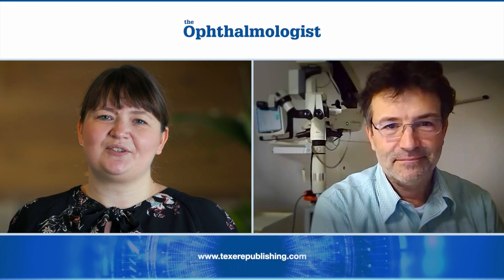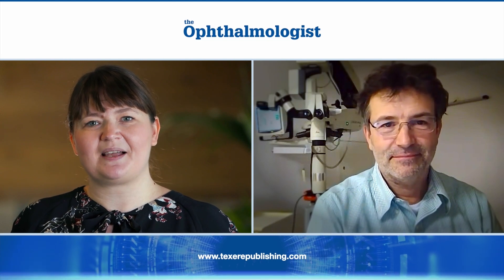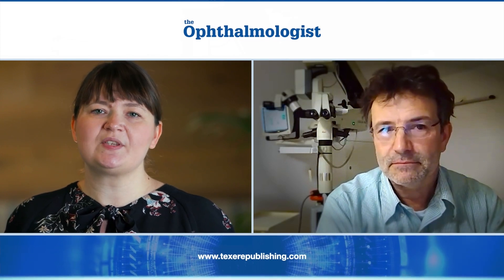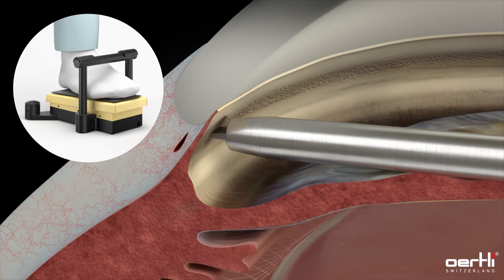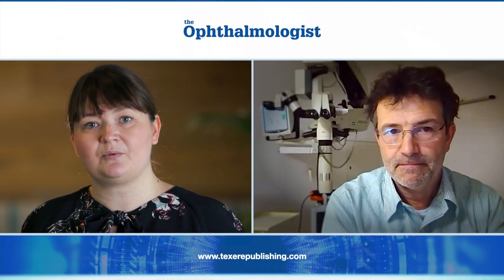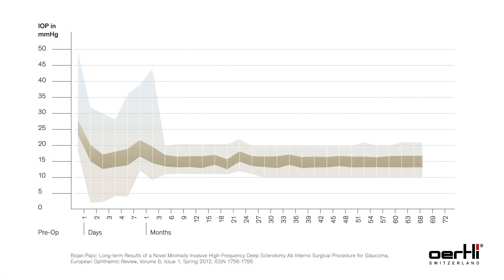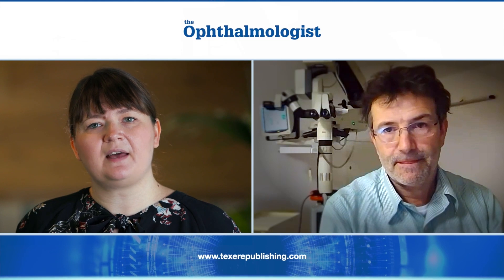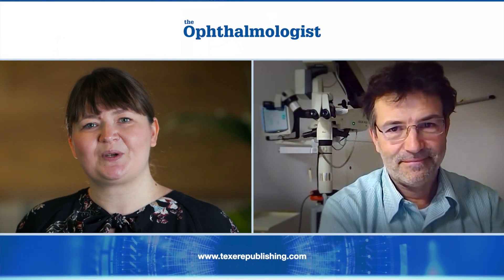HFDS: How to bring MIGS to the next level with Florian Sutter | Glaucoma treatment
In this interview with Alexandra Jones from "The Ophthalmologist", Dr Florian Sutter from the Eye Clinic Herisau and Appenzell, Switzerland talks about why he stopped using other MIGS procedures and how he brought his MIGS to the next level thanks to the implant-free HFDS procedure.

Chapters:
00:00 - 00:50 Introduction Dr Florian Sutter
00:50 - 02:18 How HFDS fits in my glaucoma treatment algorithm
02:18 - 03:10 Learning curve with HFDS
03:10 - 03:38 HFDS DryLab KIT
03:38 - 04:12 A straightforward procedure
04:12 - 05:38 The impact of HFDS in my practice
05:38 - 06:45 Reduction of the IOP and antiglaucoma medication
06:45 - 08:31 Risks and complications with HFDS
08:31 - 09:00 The versatility of HFDS
09:00 - 10:01 Advantages and benefits for patients with HFDS
10:01 - 10:11 Closing words
10:11 - 10:31 Outro

NOT AVAILABLE FOR SALES IN THE U.S.